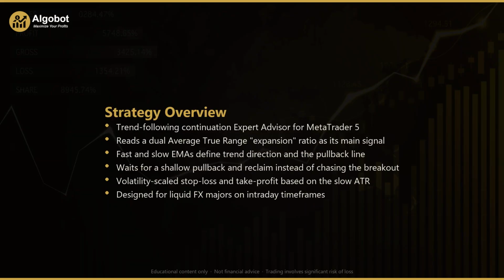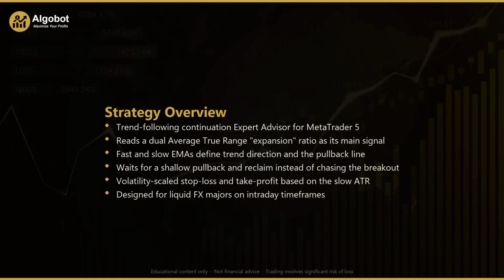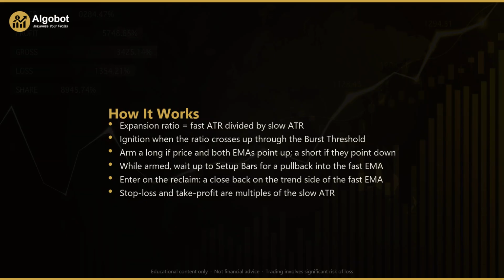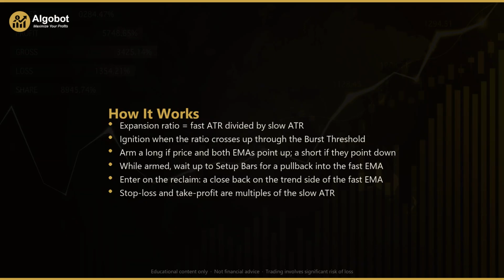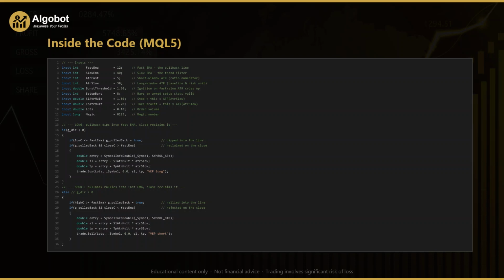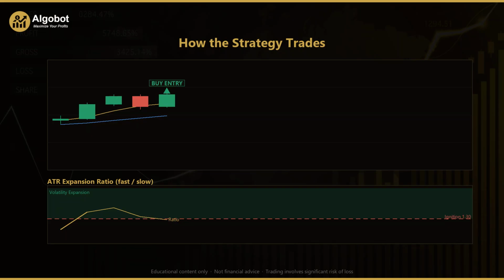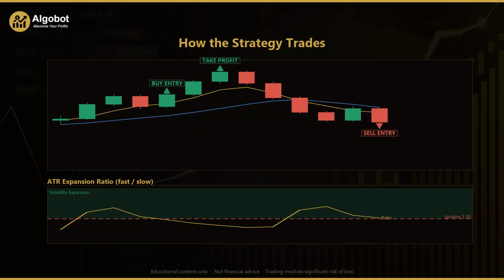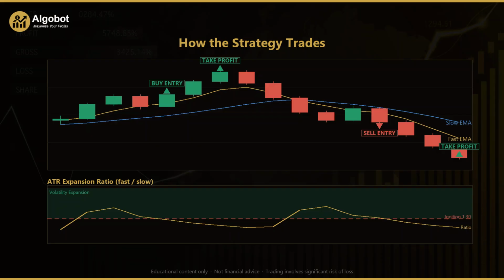Volatility Expansion Pullback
📊 A quiet market that suddenly springs to life can hint at a fresh trend, and this strategy studies how a dual-ATR ignition gauge aims to catch that shift early.

This video breaks down the Volatility Expansion Pullback, a trend-continuation approach that compares a short ATR to a longer ATR to spot a volatility swell, then waits for a shallow EMA pullback and reclaim in the trend direction.

Key parameters:
• BurstThreshold - the fast/slow ATR ratio level that must be crossed upward to signal ignition
• FastEma and SlowEma - the pullback line to reclaim and the trend/direction filter
• SlAtrMult and TpAtrMult - volatility-scaled stop-loss and take-profit distances

00:00 Introduction
00:48 Strategy Overview
02:45 How It Works
05:12 Inside the Code (MQL5)
06:46 Logic Chart
10:23 Thank You